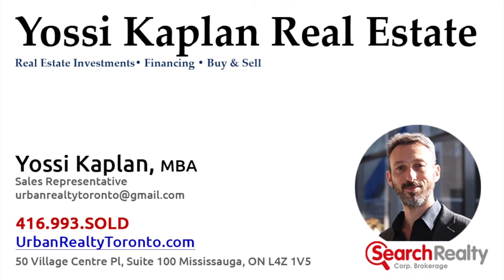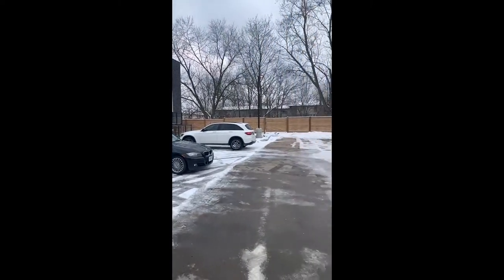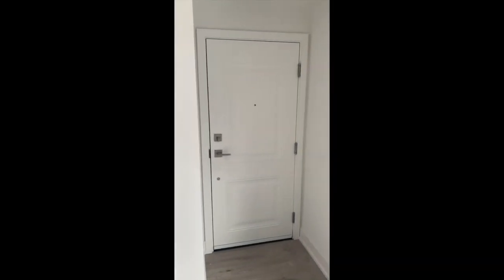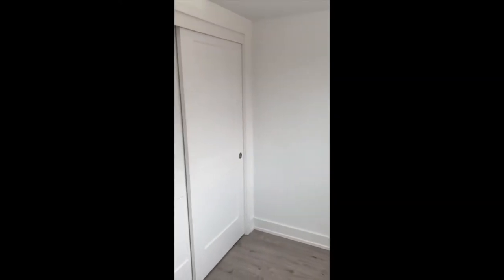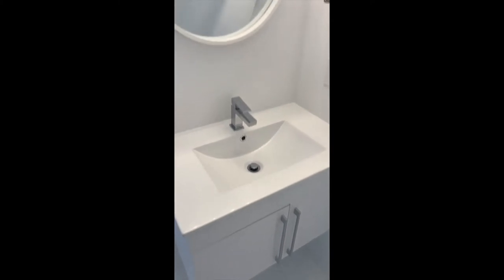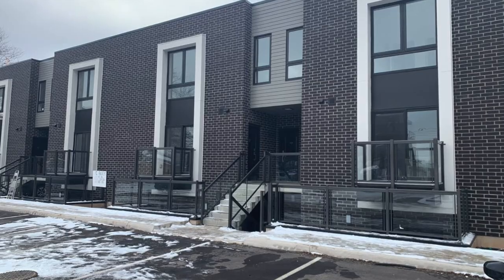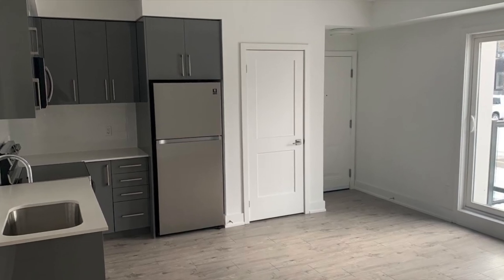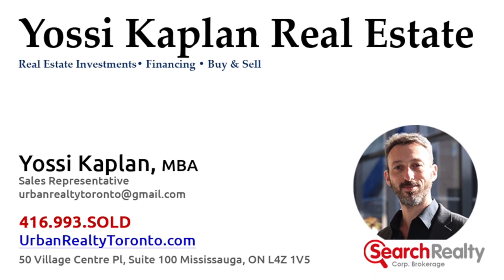Investing in The Niagara Condos 6063 McLeod Rd Niagara Falls ON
The Niagara Condos on 6063 McLeod Rd. Niagara Falls are highly sought after by Real Estate investors. Realtor Yossi Kaplan takes you on a quick guided tour of the project. We like it!

Buying, Selling or Renting at The Niagara Condos?